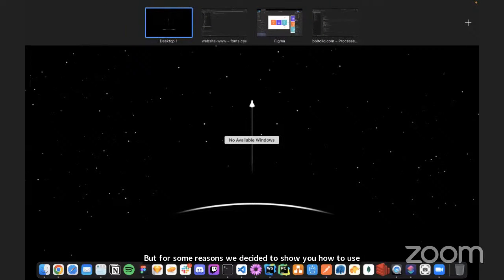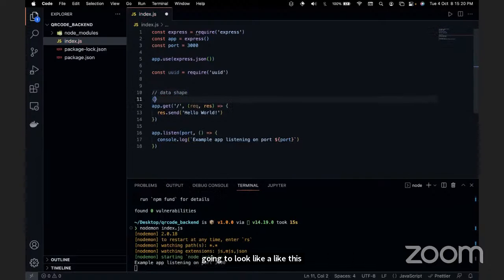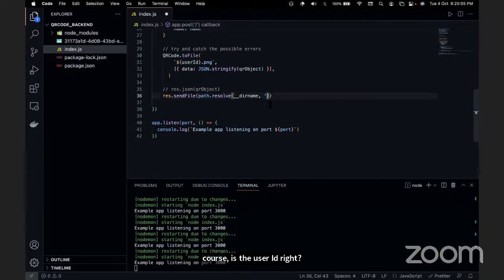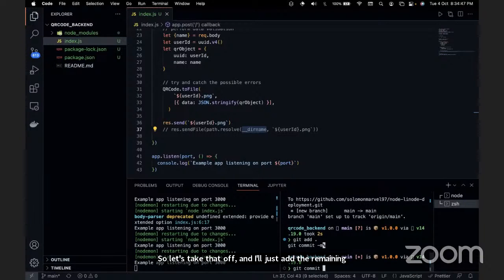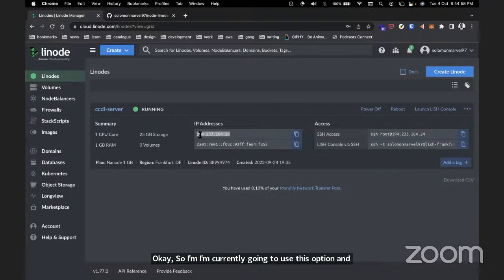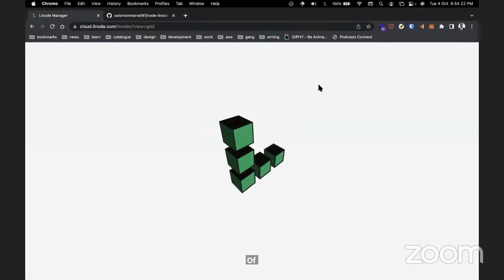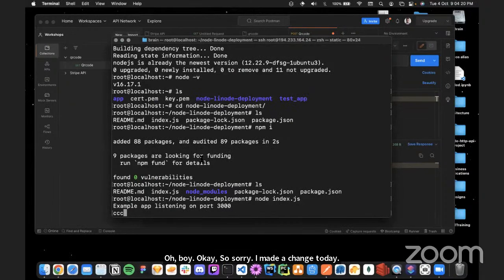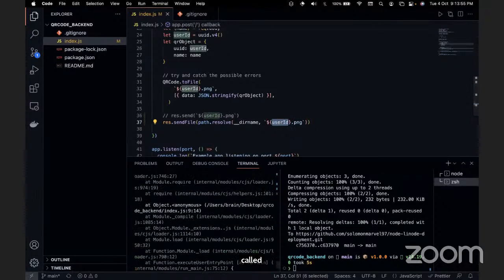Deployment on Cloud